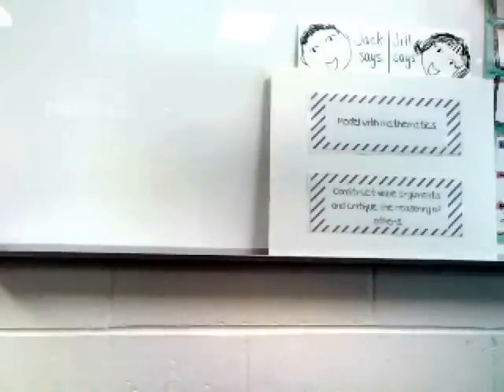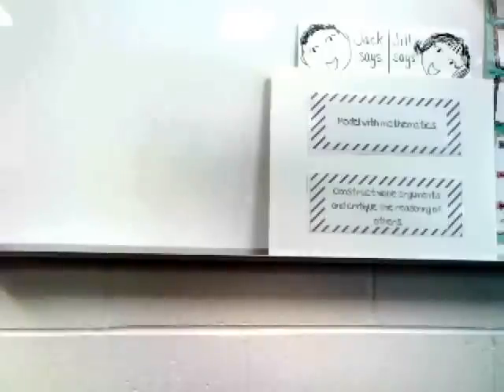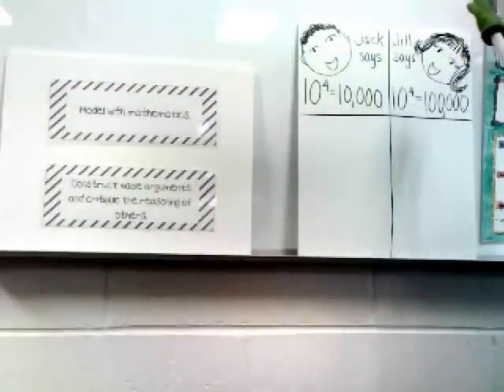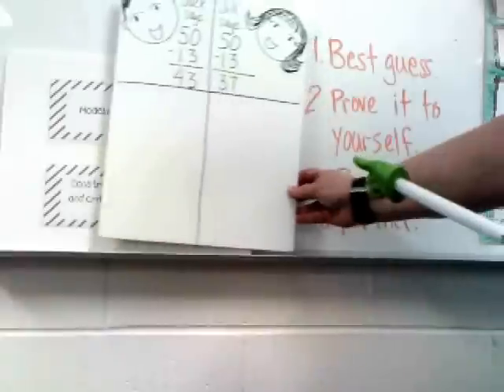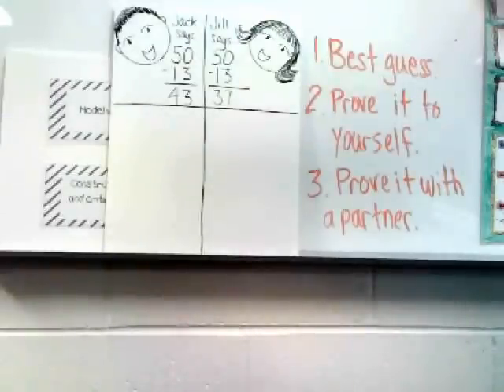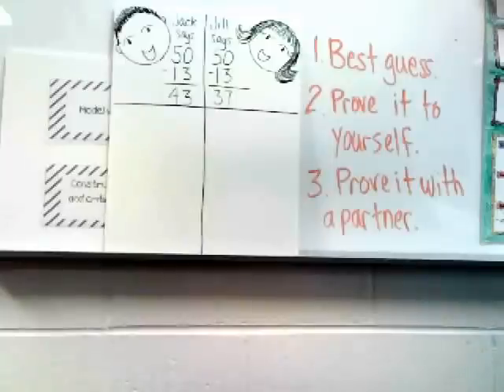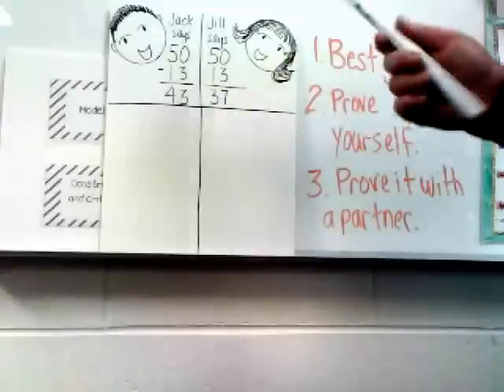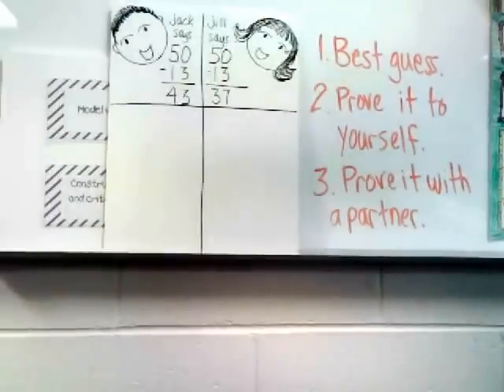Common Core Math Technique (all grade levels)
Energize your Math lessons with the Common Core.  In this how-to video I explain the "Jack and Jill" technique which can be used with any age or grade level to uncover student misconceptions before they become bad habits using two Common Core Standards for Mathematical Practice.  Coming Soon:  A demonstration of the Jack and Jill technique in my fifth grade classroom.